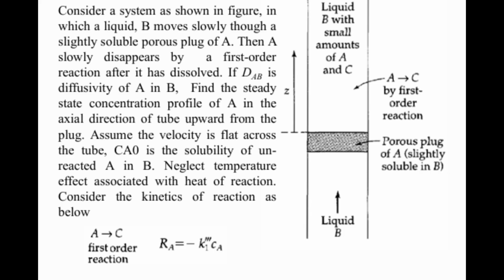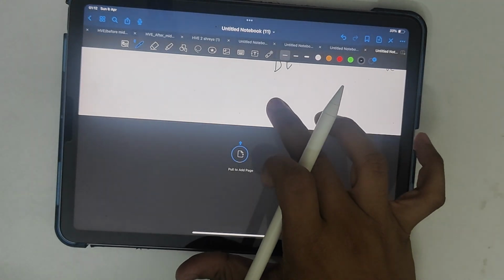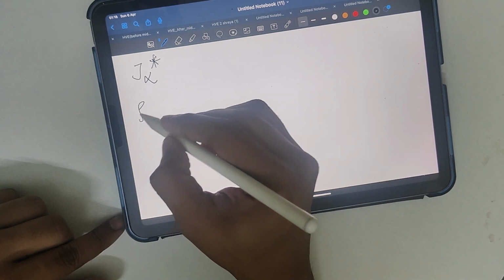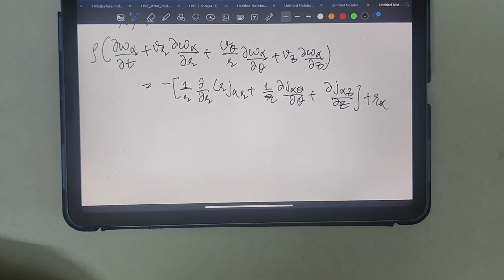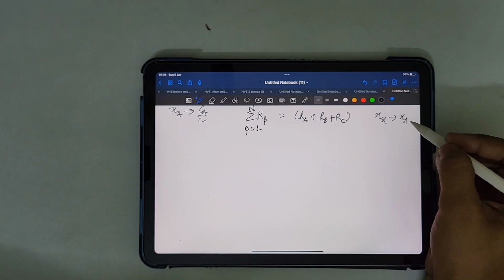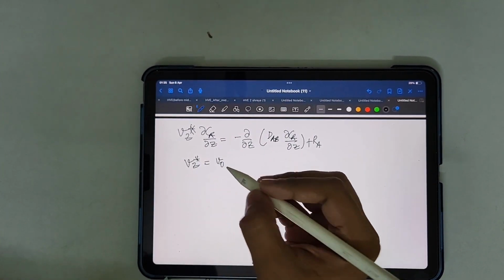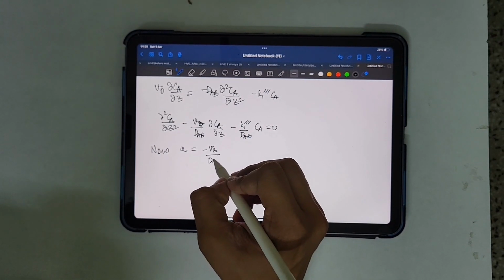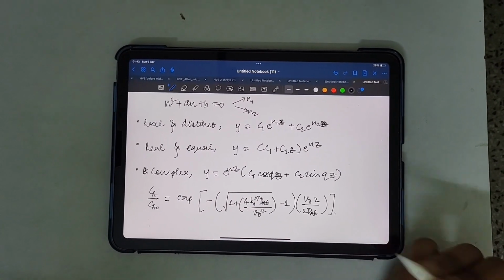Podcast: Transport Phenomena: Equation of Motion For MultiComponent Systems - Part 3